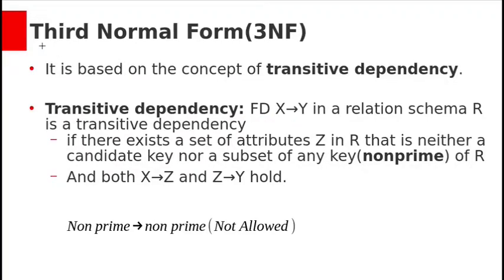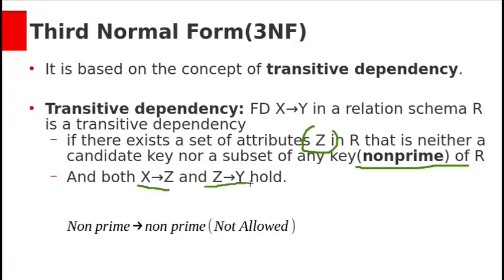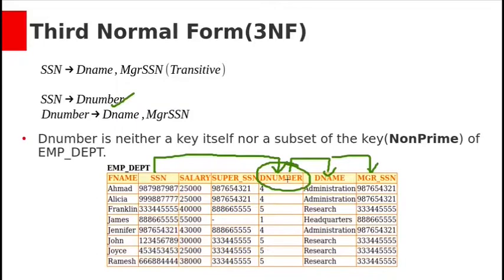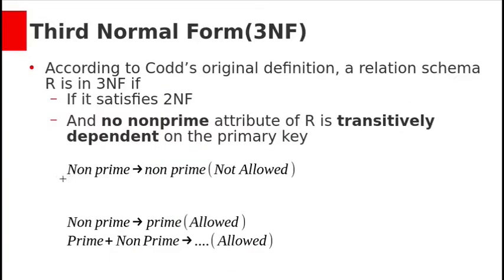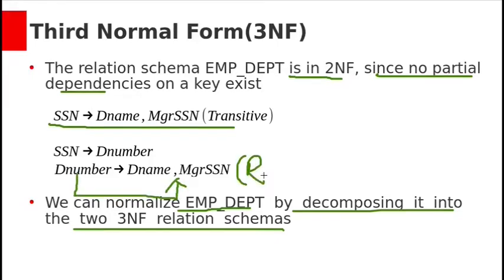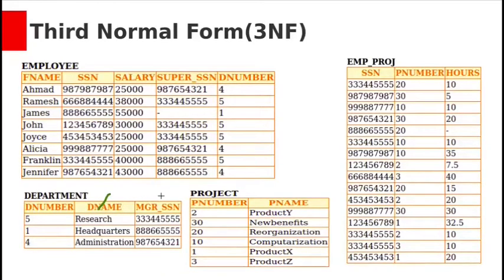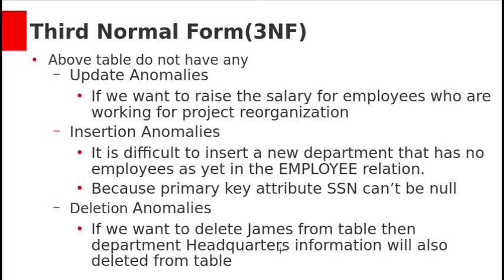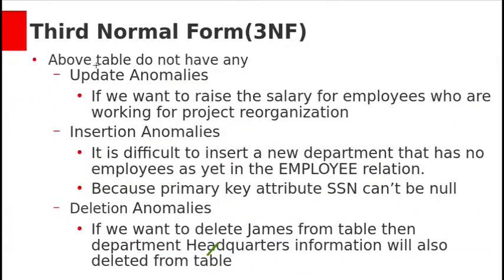Normalization Part5 - Third Normal Form(3NF)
This video explains about transitive dependency and Third nrmal form